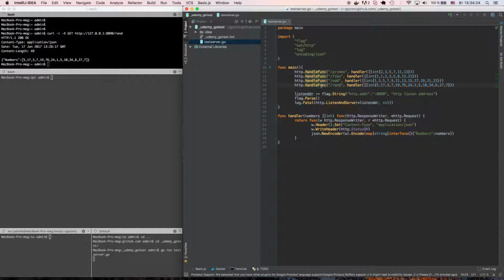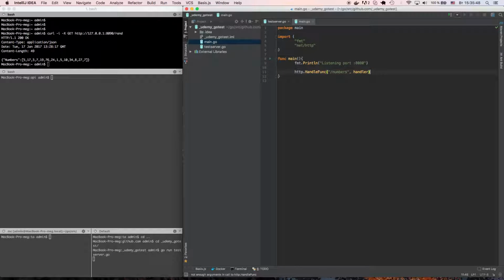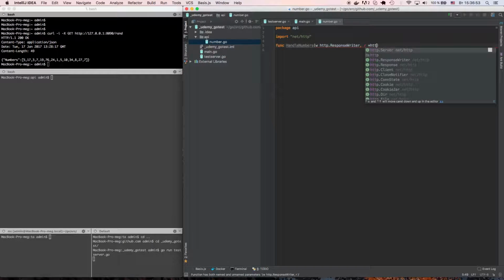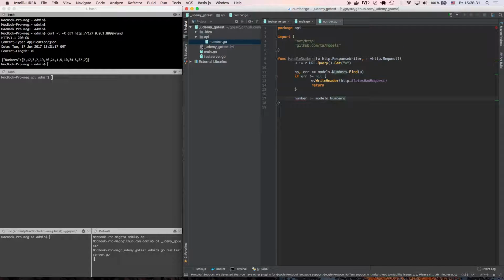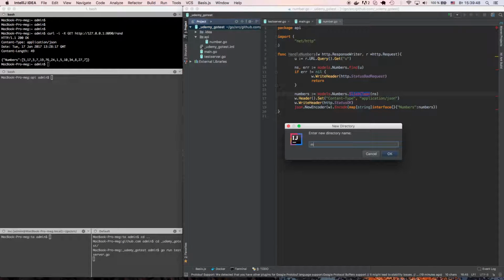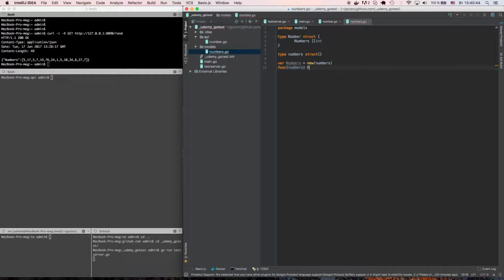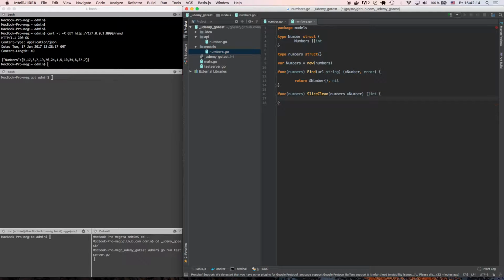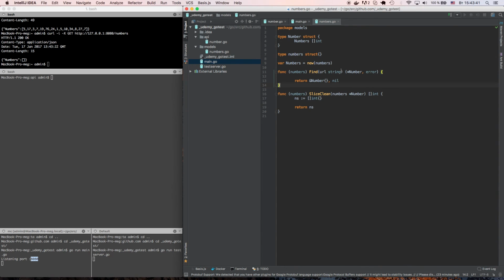2.main wrapper. Writing good tests for Go#golang